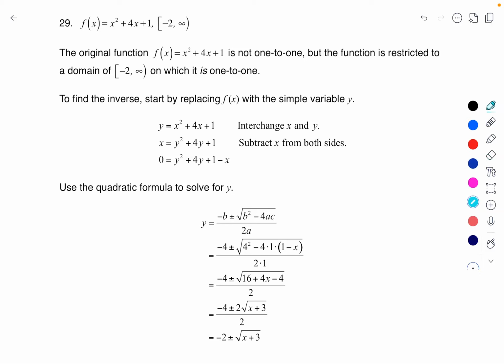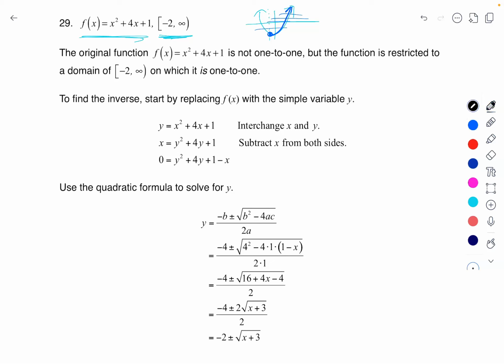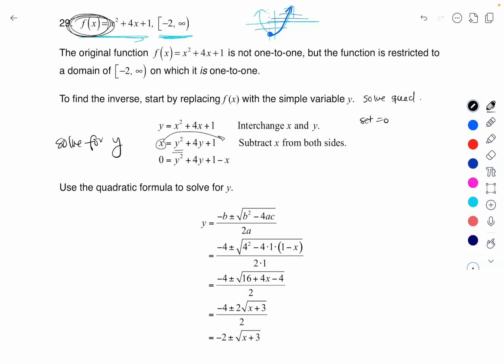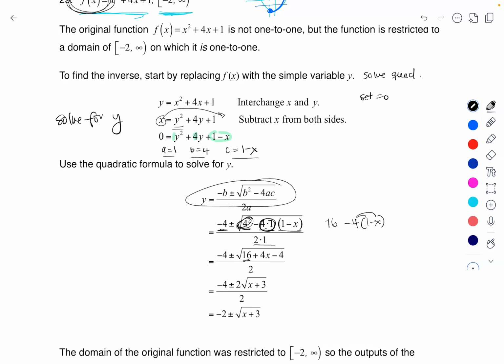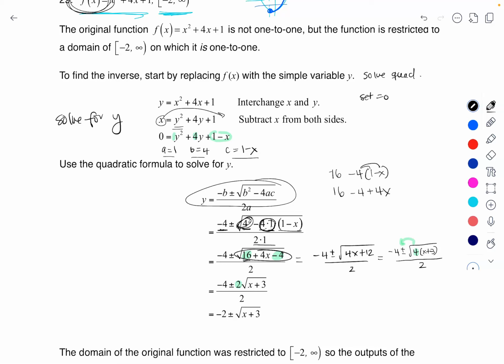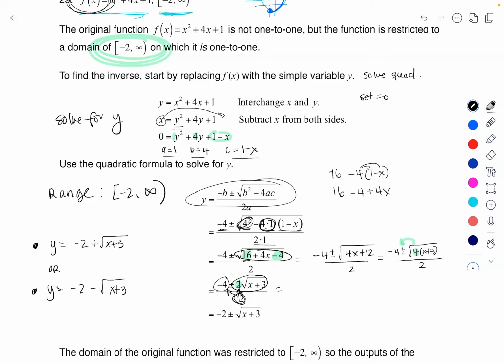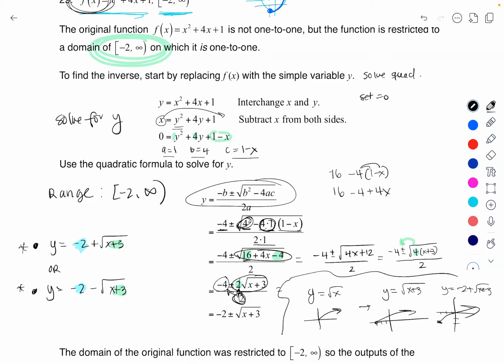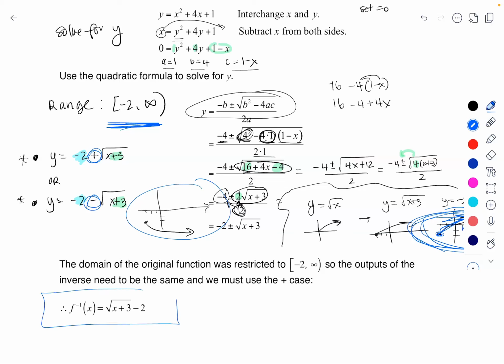Math 21 Section 5.7 HW #29